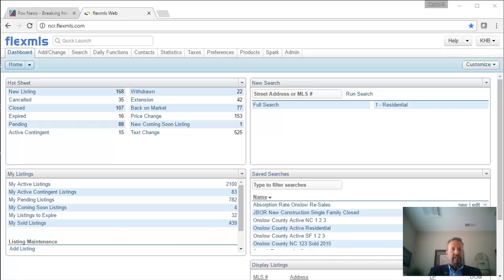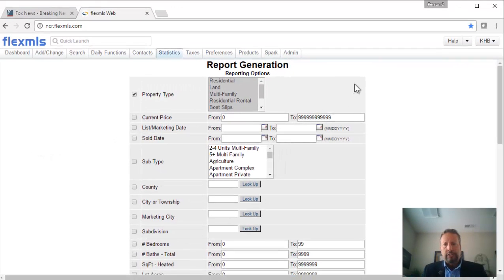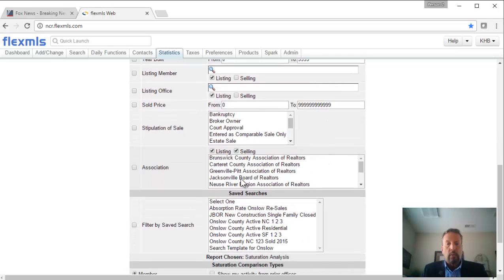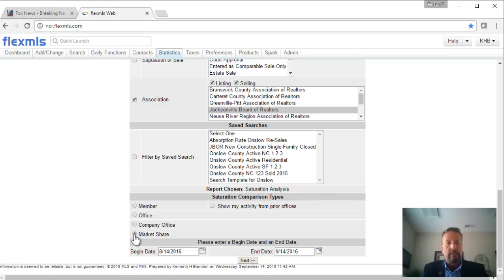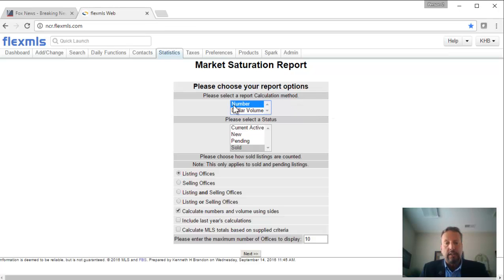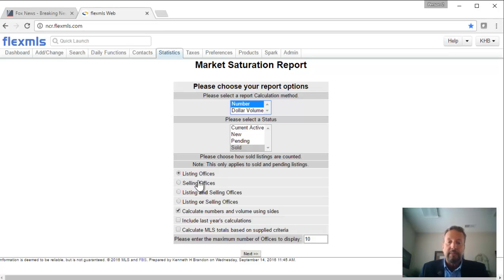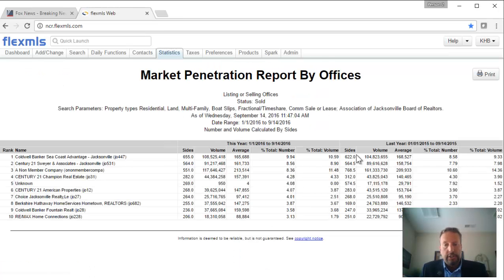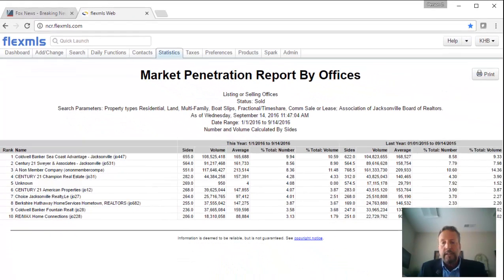How To Get Your MLS Stats Video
Watch the video to find out how to determine your sales stats from within our FLEX MLS system